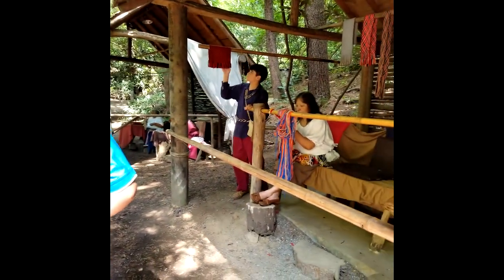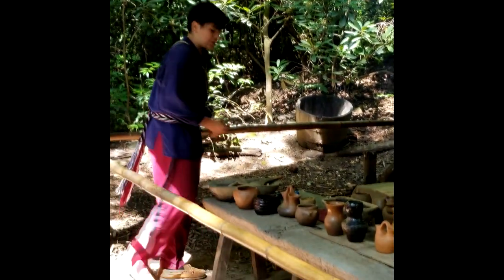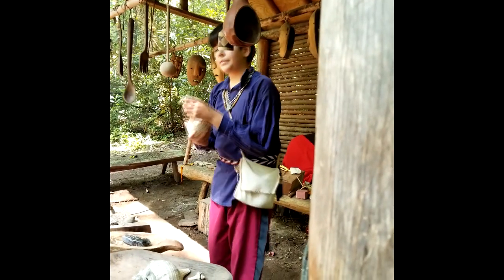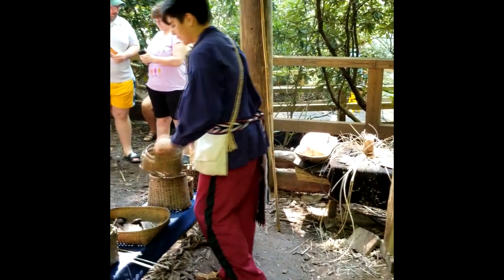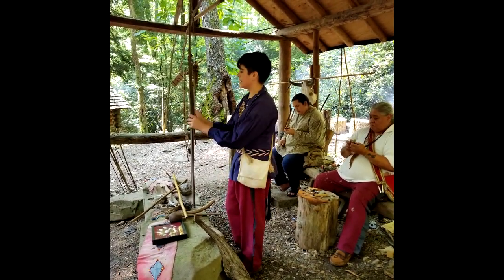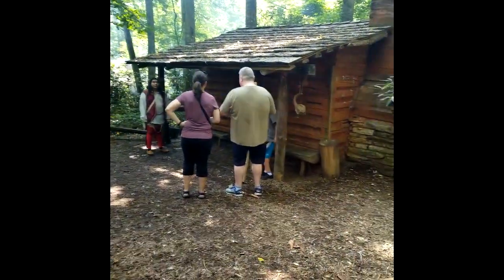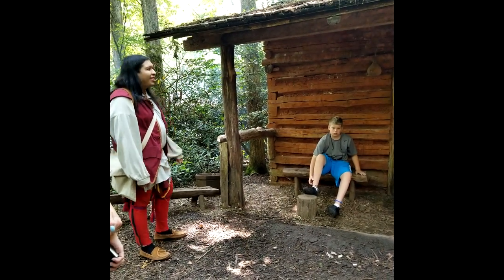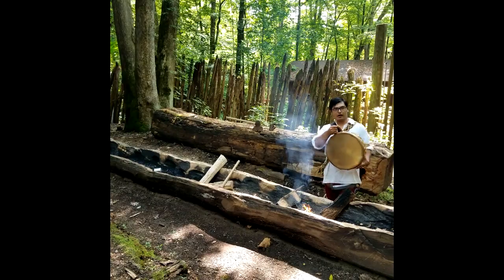Oconaluftee Indian Village, Cherokee NC July 2019